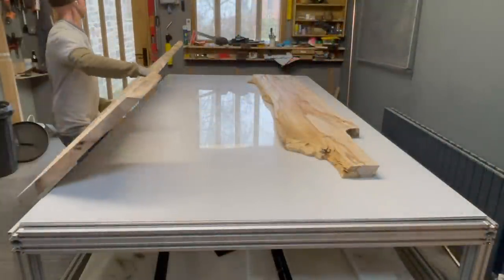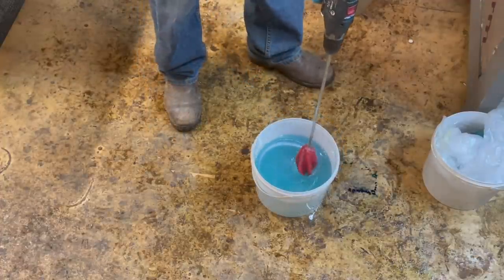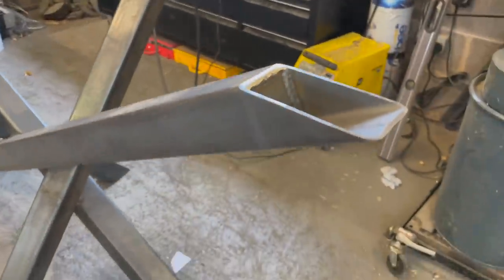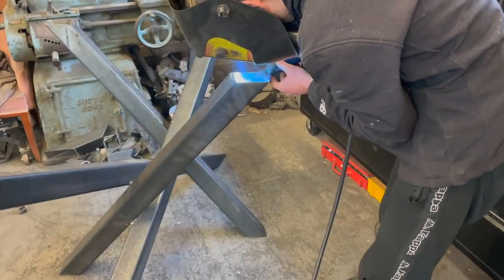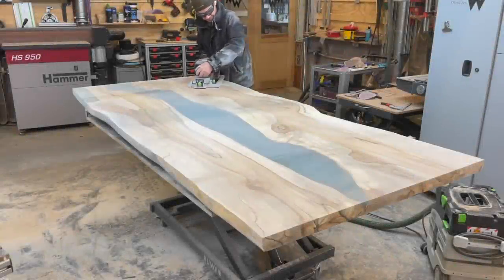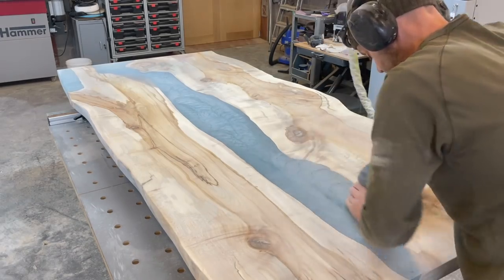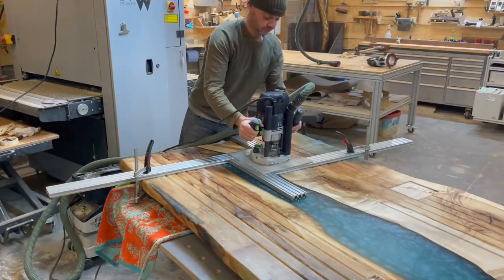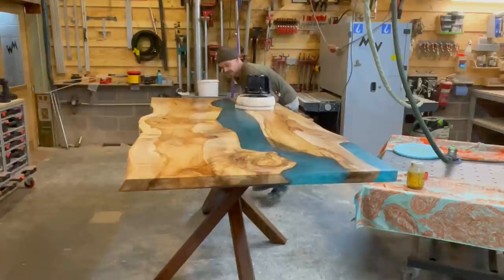Epoxy Resin Sycamore conference Table No 1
Amazon shop
My Etsy shop
Manor Wood Design Full Router sled order forum -
Odies UK
Odies Europe
TTVGC45SFRT/NS - TC Perfect 'V' Grooving Single Flute, Using VGC45NS/SFRT-TIP Tip   1/2”
SOLID TUNGSTEN CARBIDE DOUBLE FLUTE UPCUT SPIRAL WITH CHIPBREAKERS